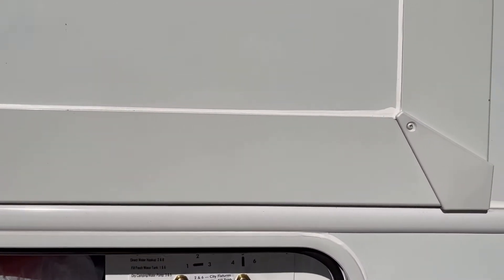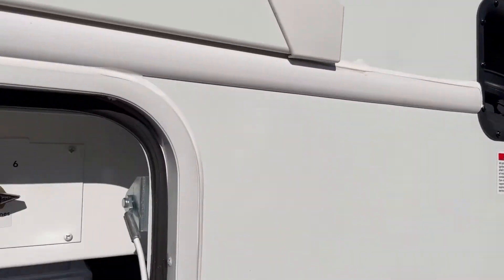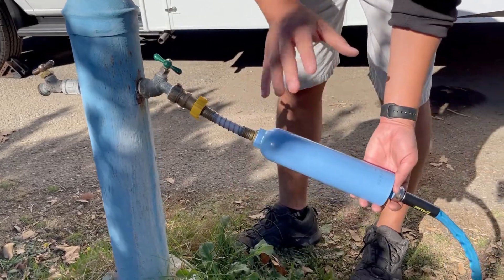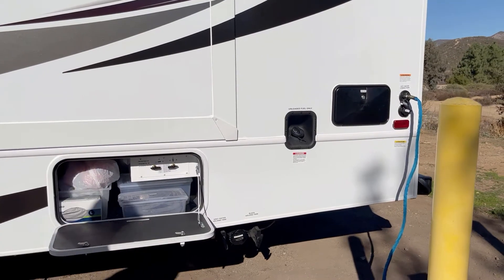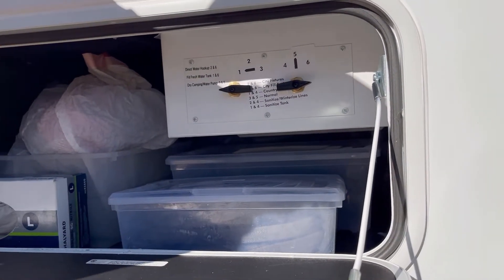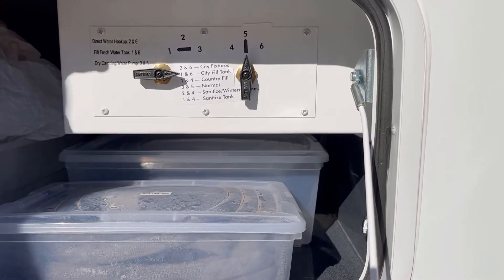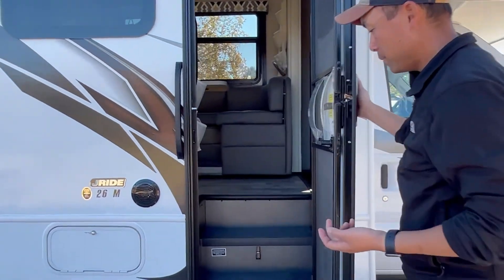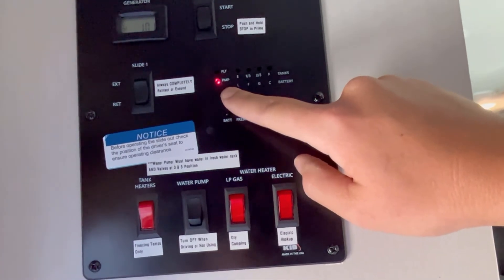Dry Camping - Filling and Using Water Tanks in RV Motorhome